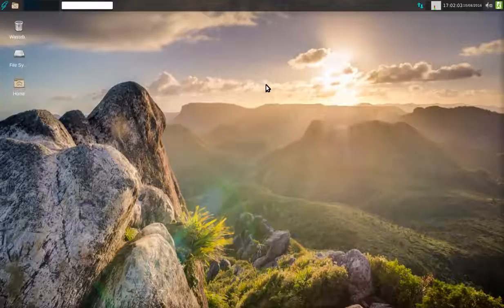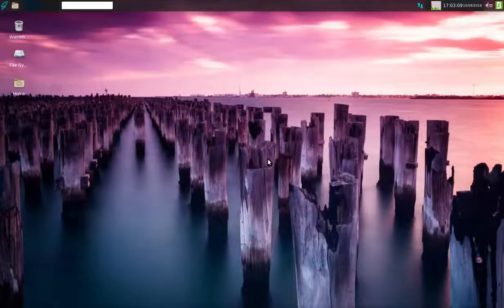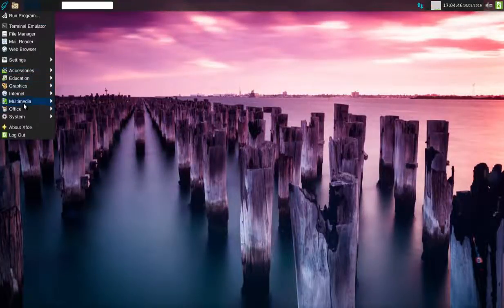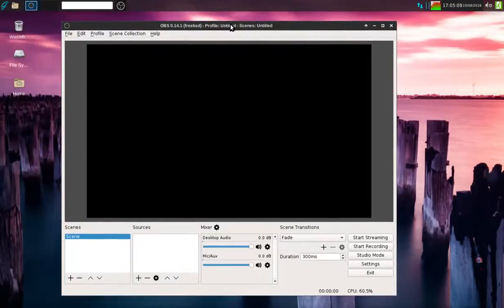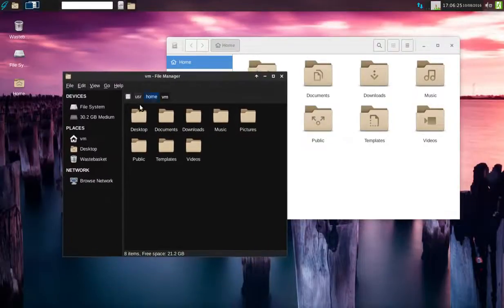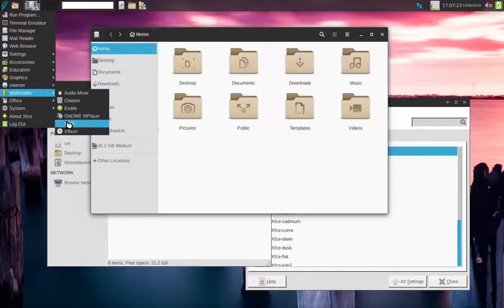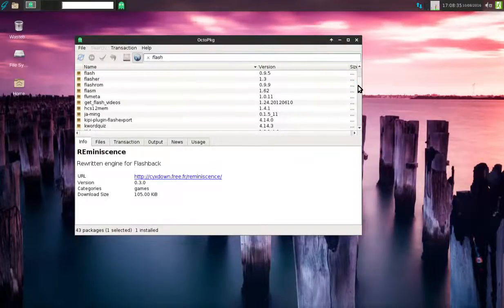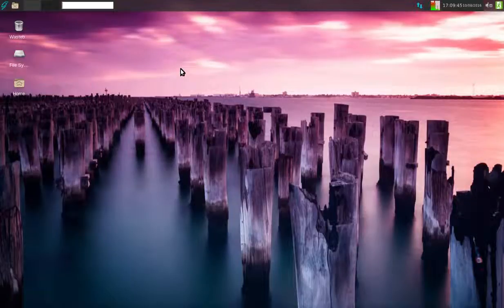GhostBSD 10 3 RC1 BSD Distribution, First Impressions Review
GhostBSD 10 3 RC1   BSD Distribution, First Impressions Review, GhostBSD 10 3 RC1   BSD Distribution, First Impressions Review